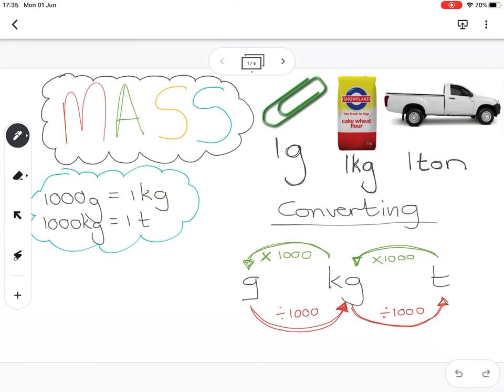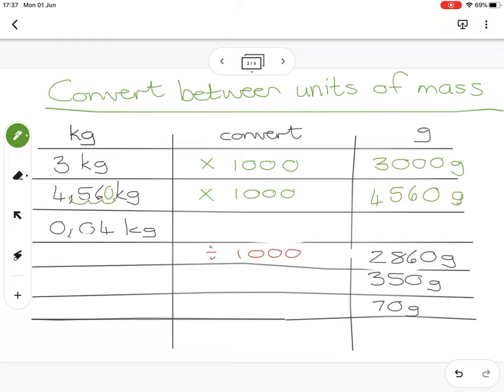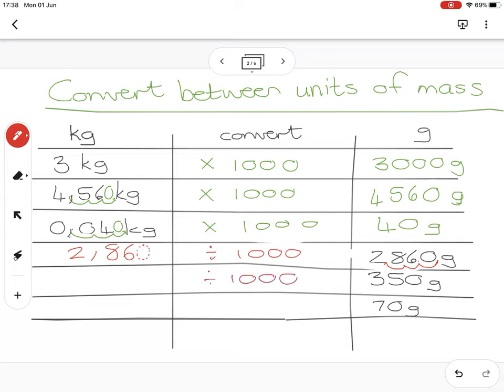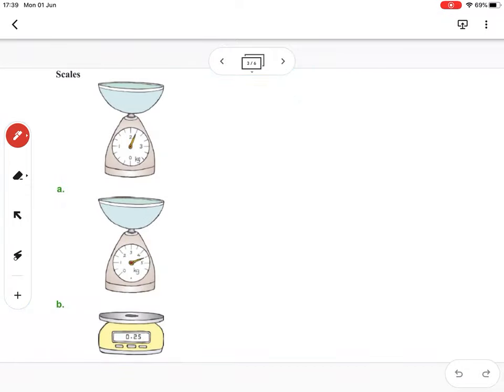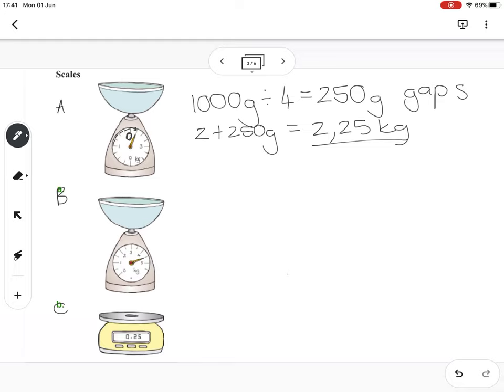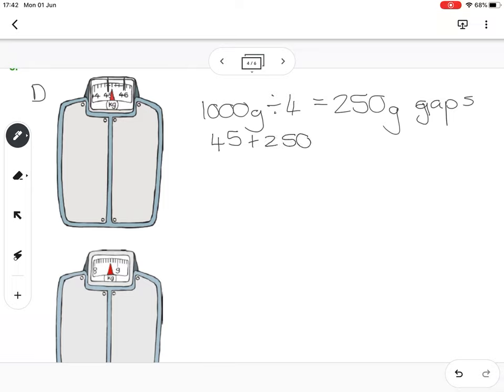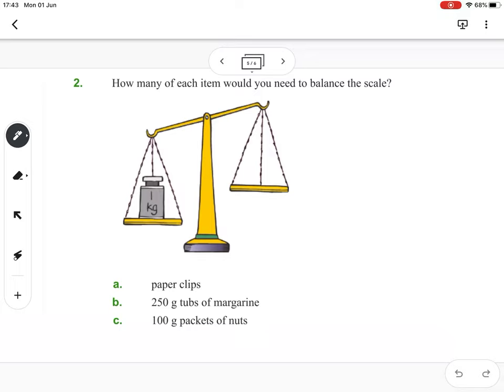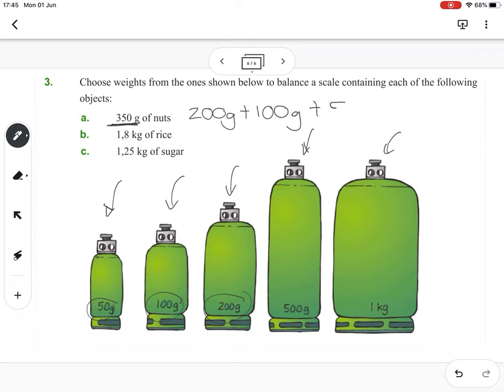Mrs Basson explains mass